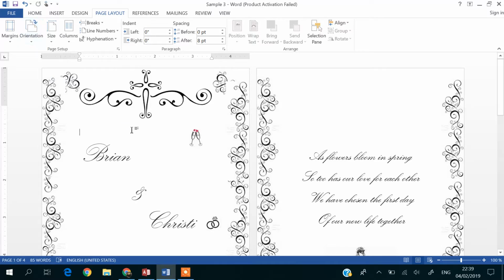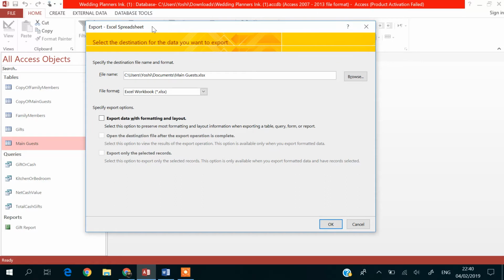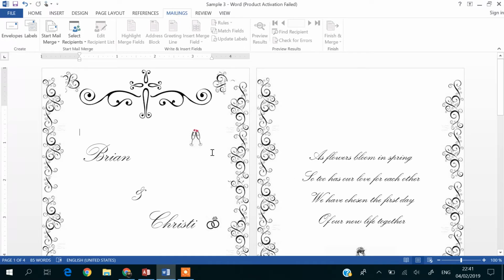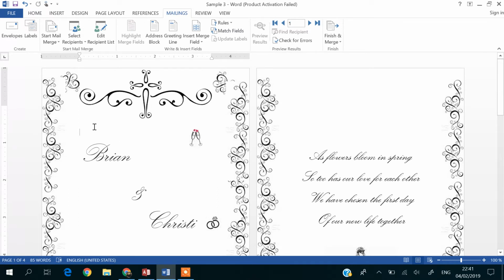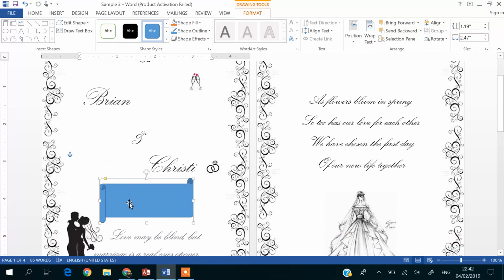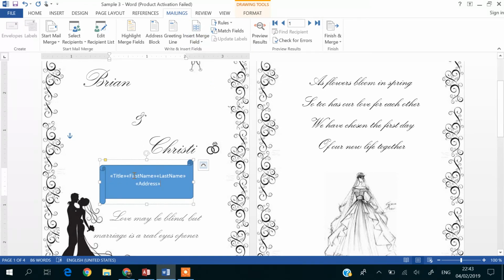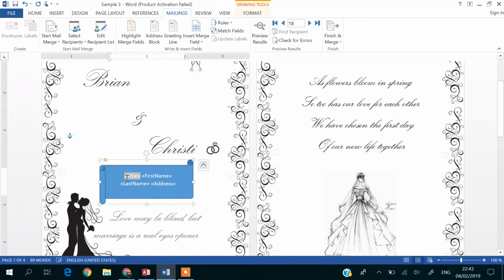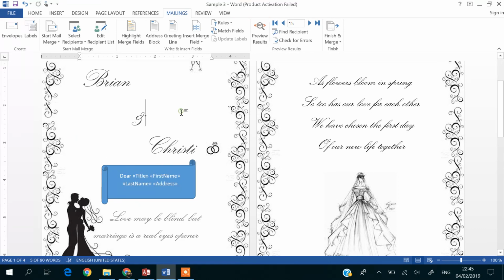1.1 Merge Files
Merge Files using Mailing Tab